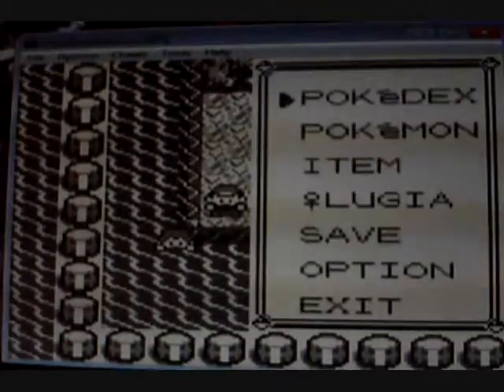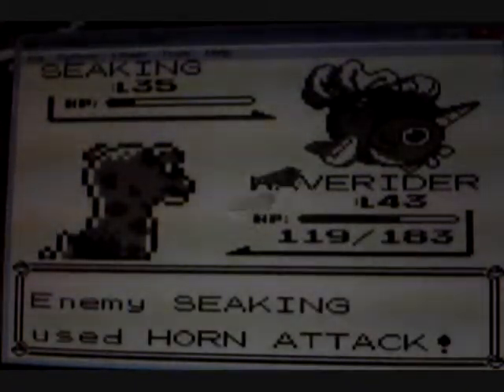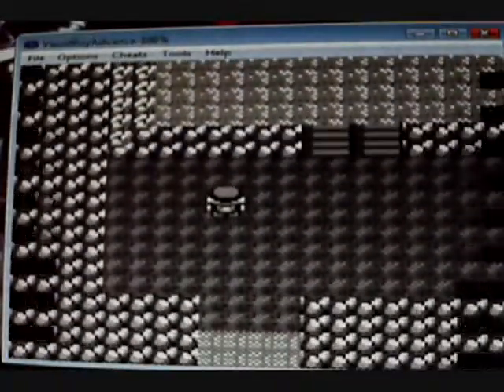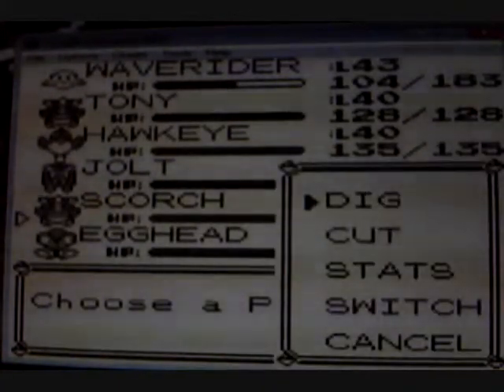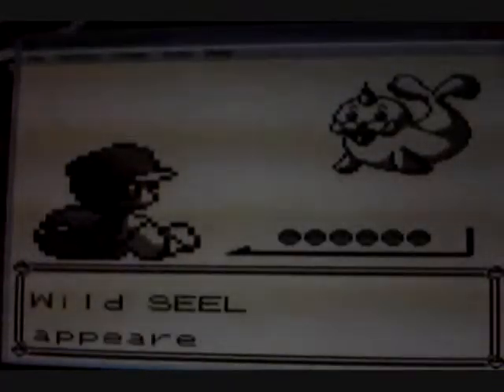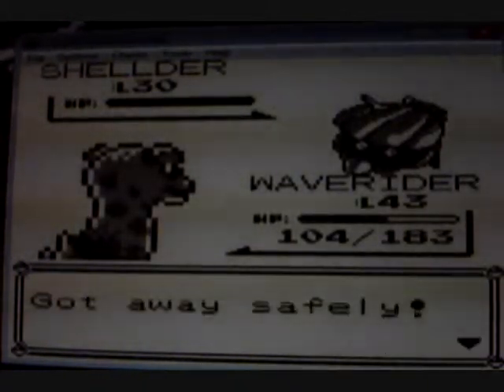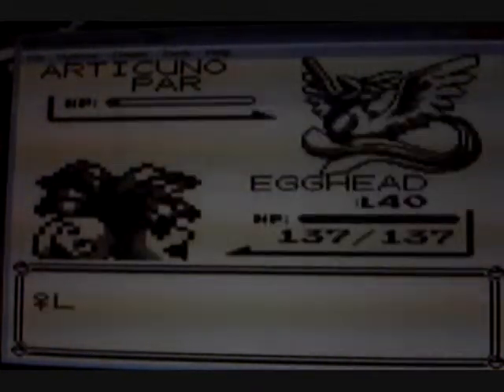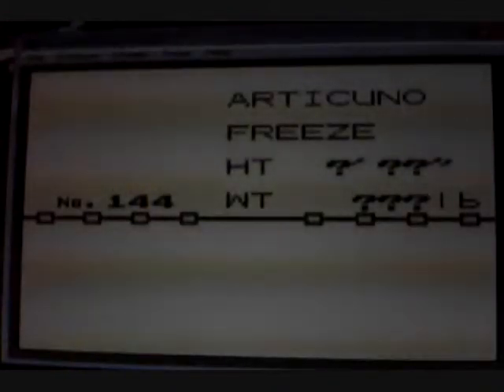let's play pokemon red -part 57- artic frost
exploring seafoam islands and catching articuno